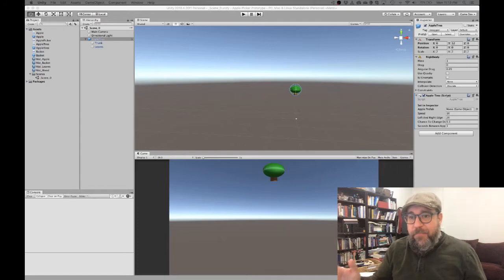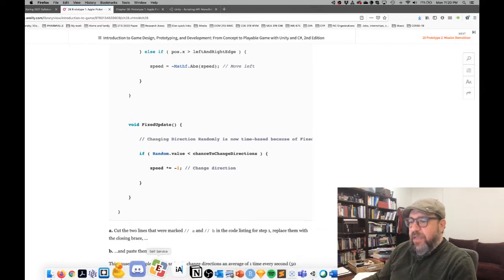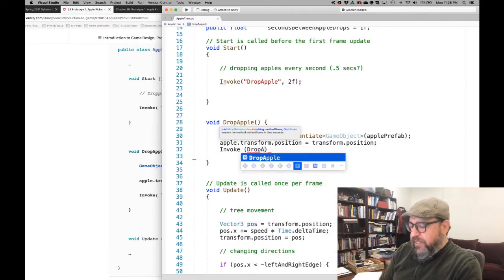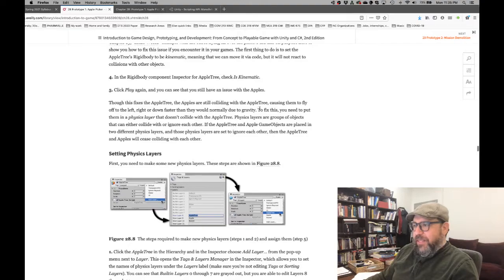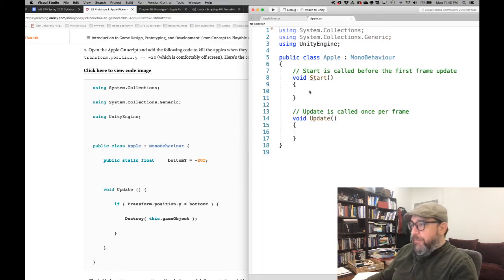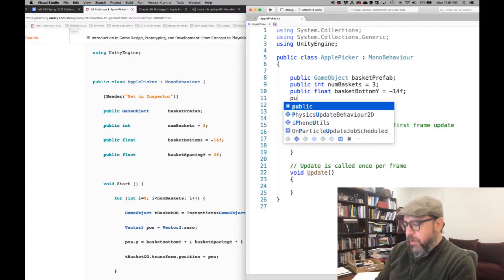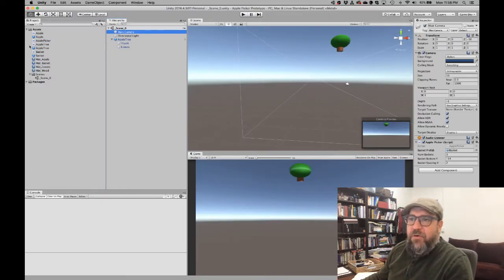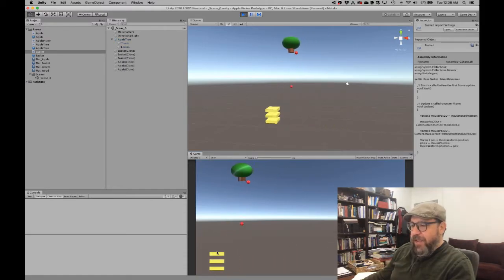IME 675 Chapter 28 Apple Picker Part 3